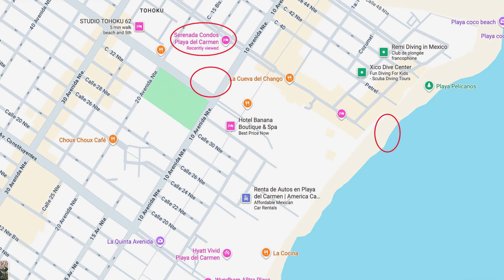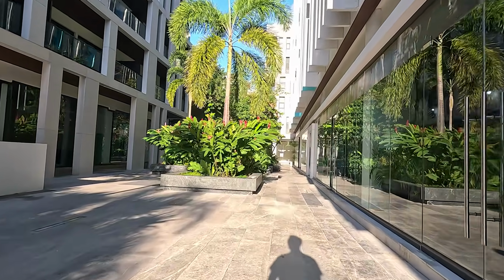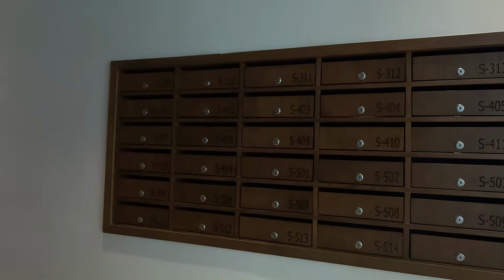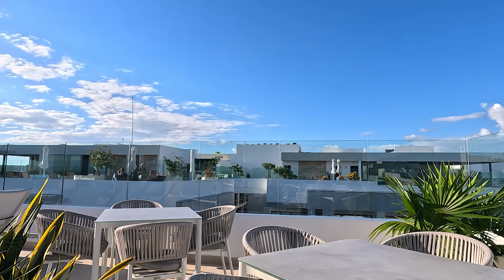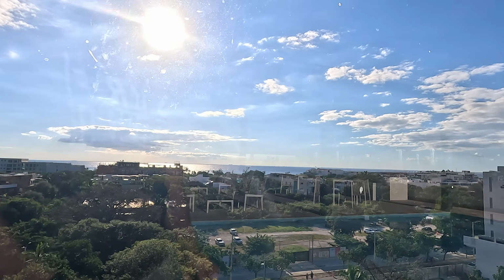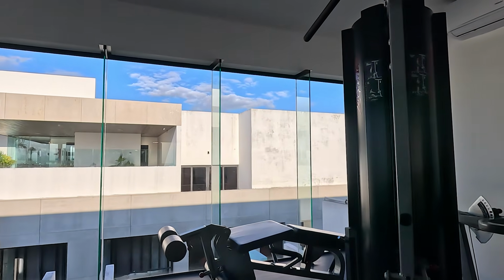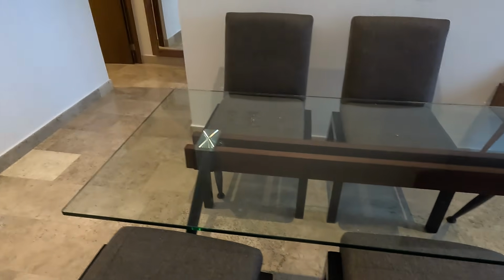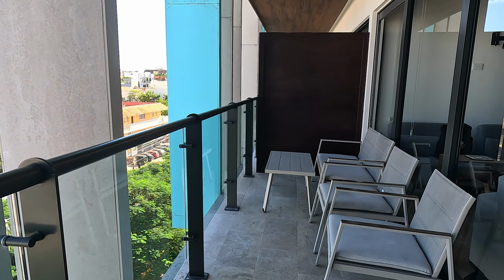PLAYA DEL CARMEN MEXICO CONDO RENTALS - WHAT YOU GET FOR $100/NIGHT - SERENADA CONDO & ROOM WALK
This video will take you to Playa Del Carmen Mexico on a walkthrough and provide information on what you can get for $100/night USD. This video will showcase SERENADA CONDOS just steps from the FAMOUS 5TH AVENUE.